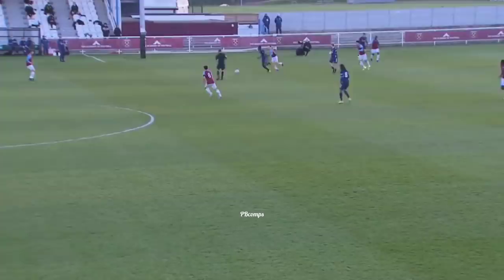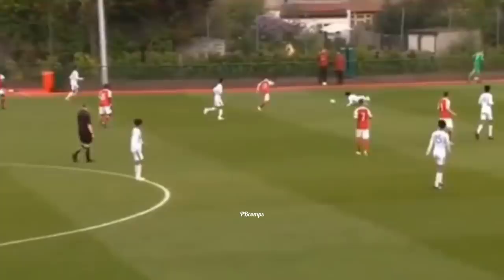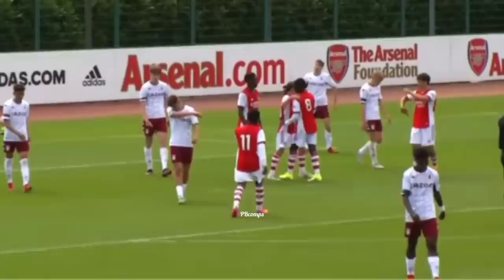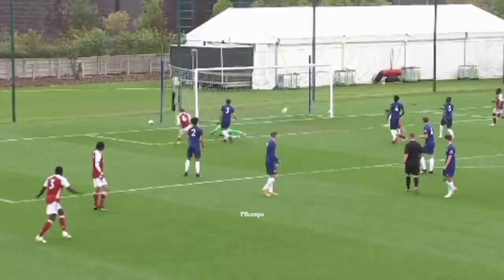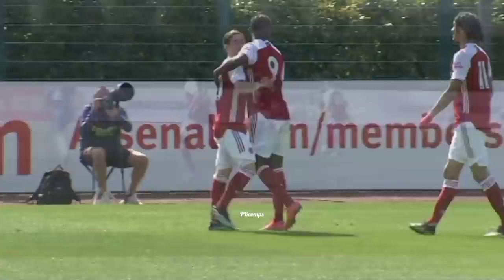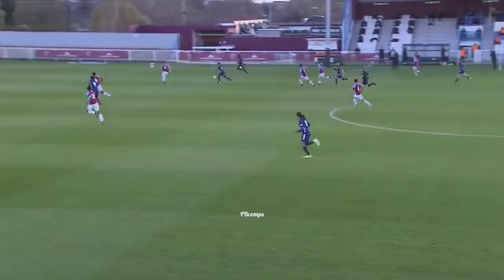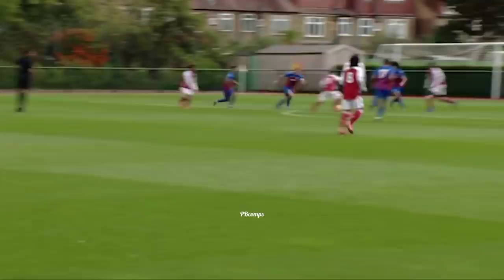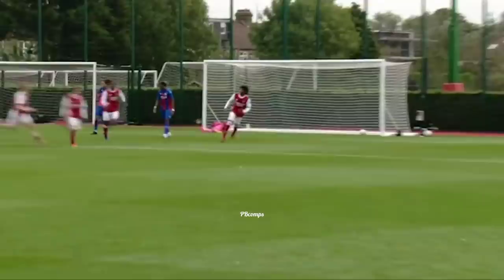Here's Why Marcelo Flores Has Been Compared To Eden Hazard!